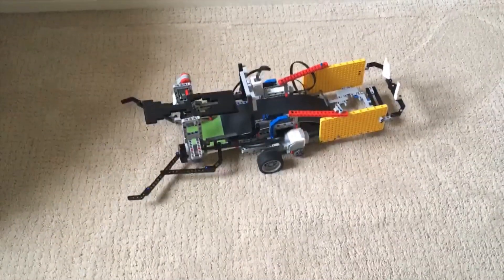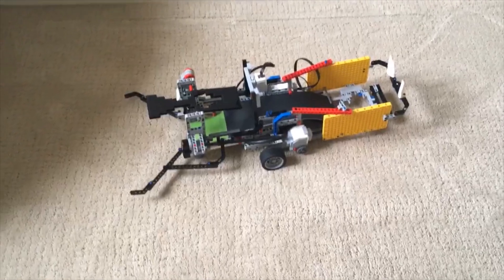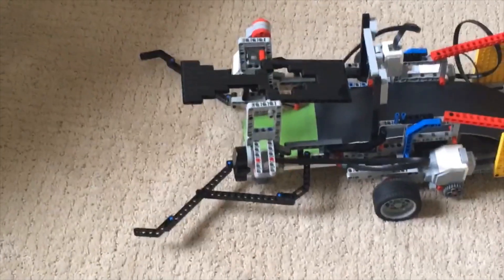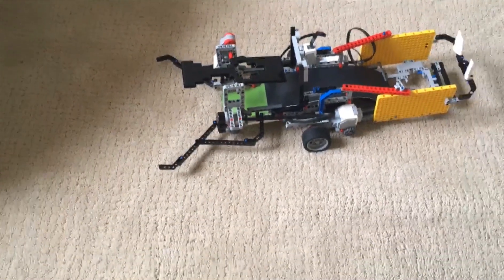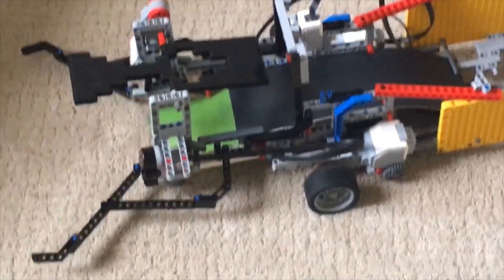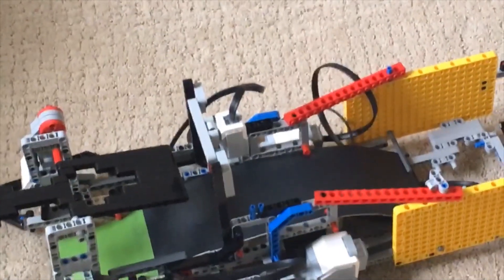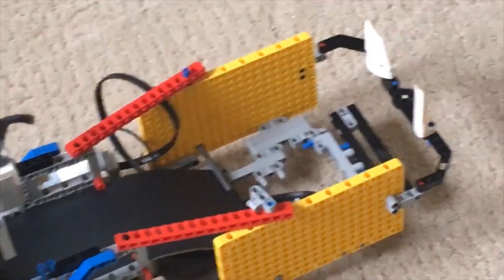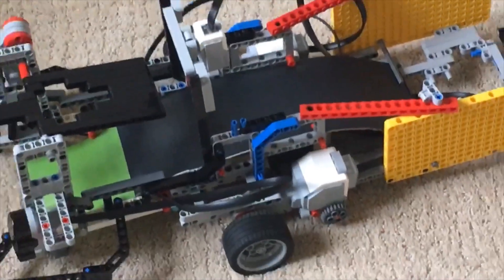LEGO EV3 Tennis Ball Picker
A Lego EV3 machine that picks up tennis balls for you on the court.